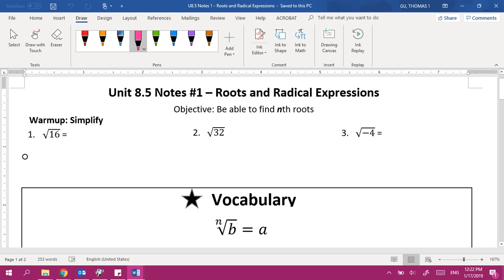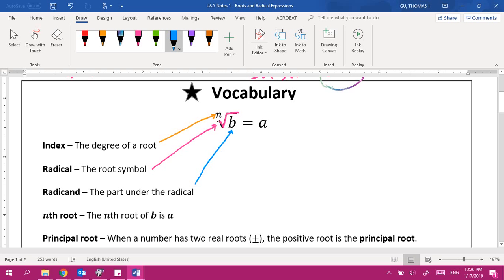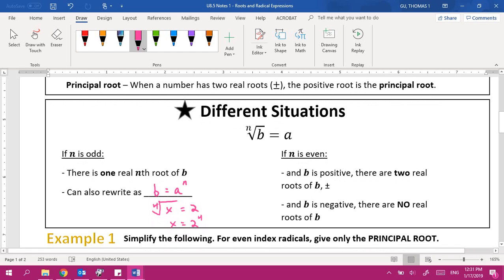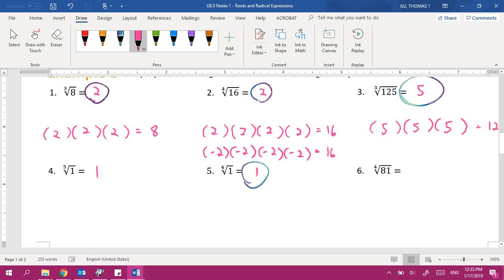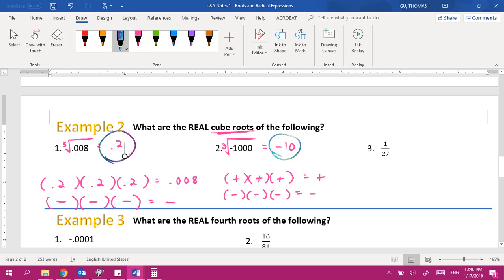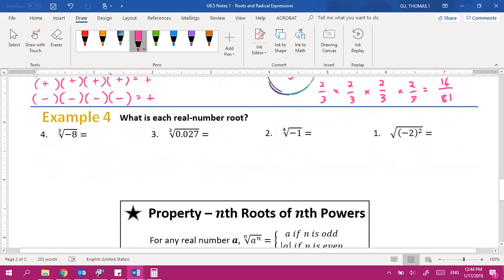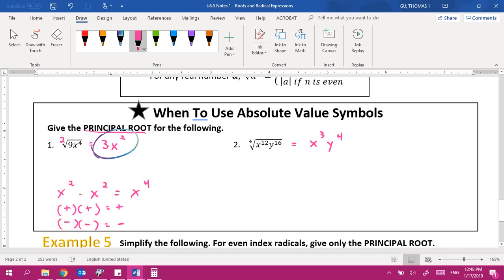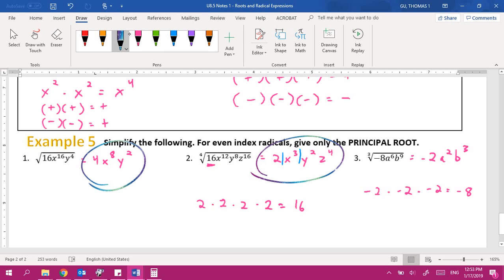1 | Roots and Radical Expressions